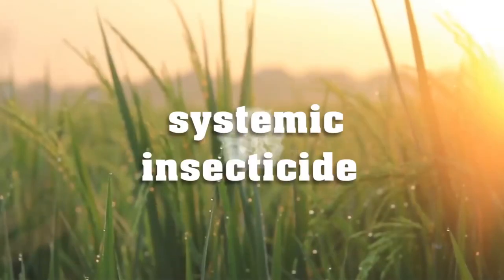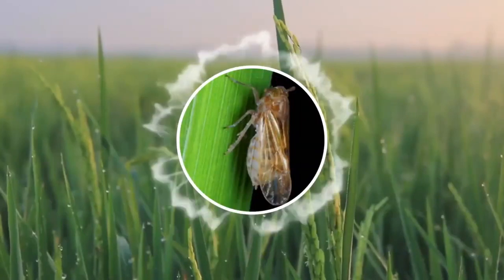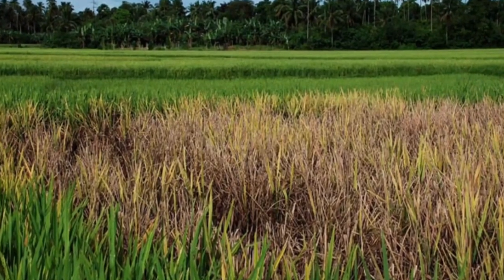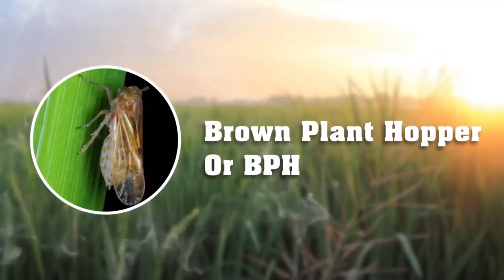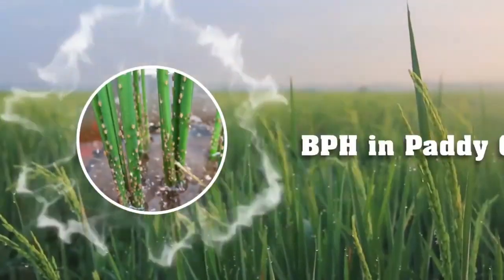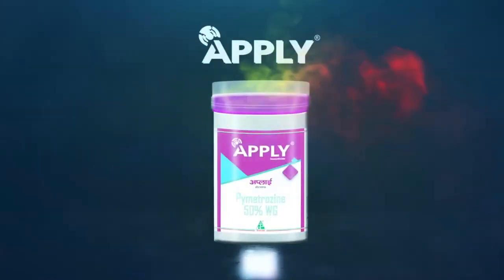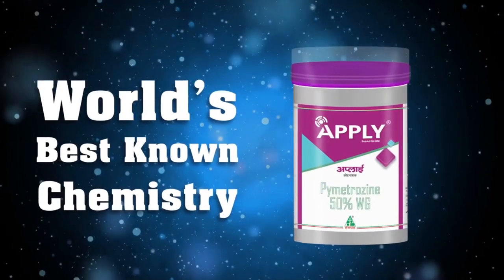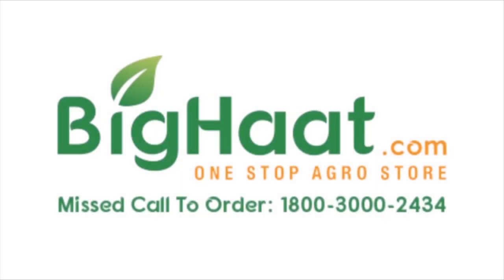Effective Brown Plant Hopper Killer | BigHaat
Apply (Pymetrozine 50% WG) has the best-known chemistry for effective control on BPH, It is a systemic and translaminar insecticide which paralysis the hoppers, stops egg-laying and the insects get killed from starvation.

Video Courtesy: Dhanuka